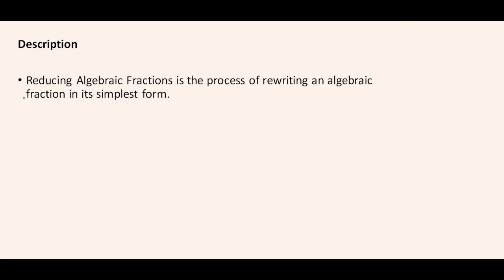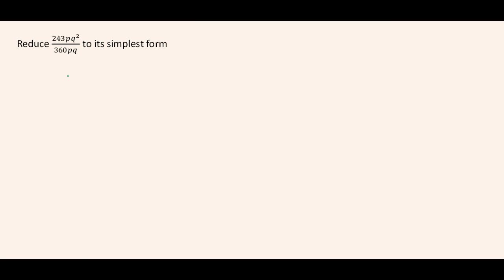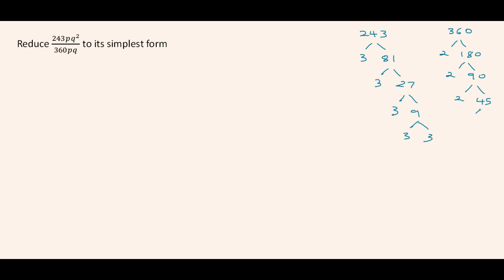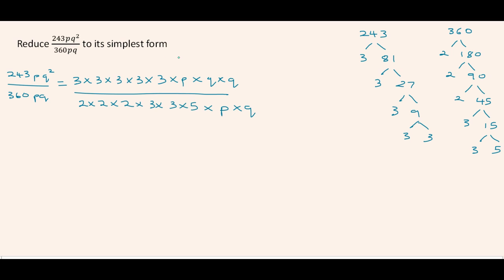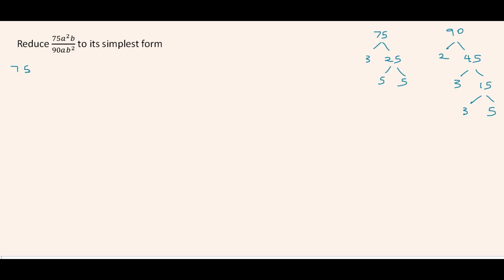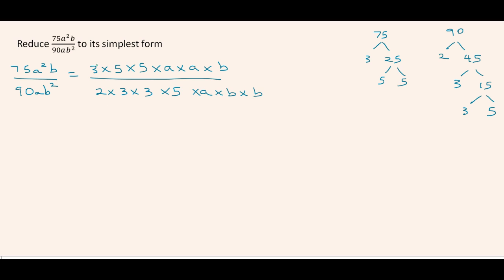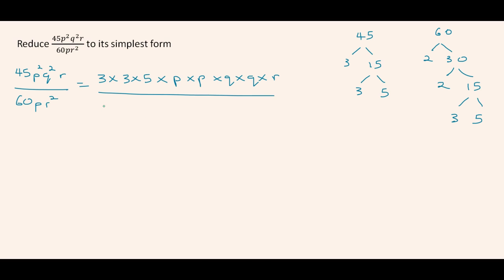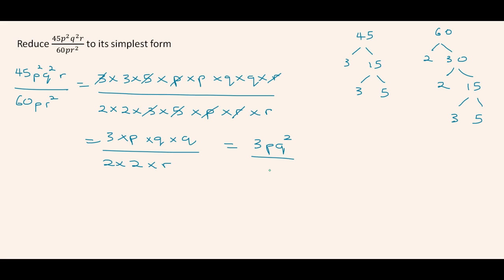Reducing Algebraic Fractions (Prime Factor Method)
This video explains how to reduce algebraic fractions using the prime factor/prime factorization method.

The video walks the user through the steps that are necessary to reduce algebraic fractions using the prime factor/prime factorization method.